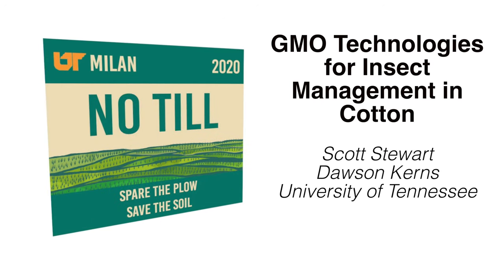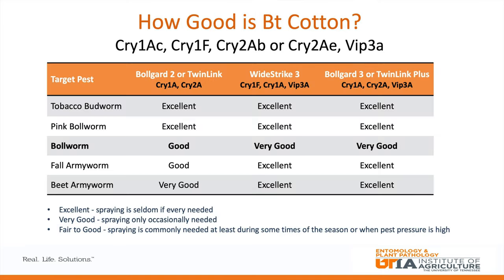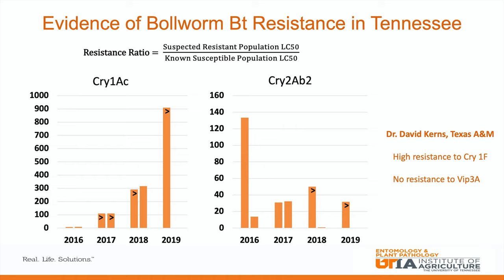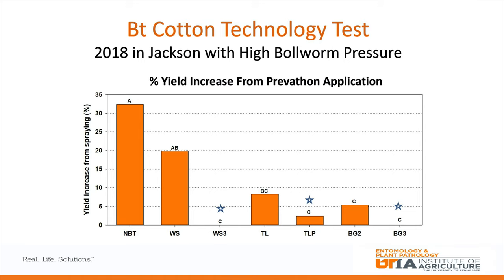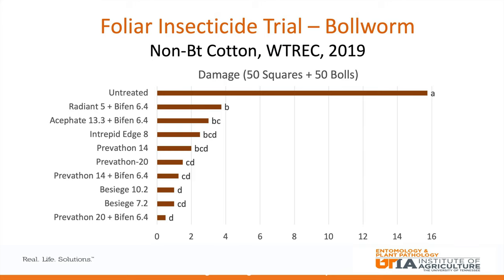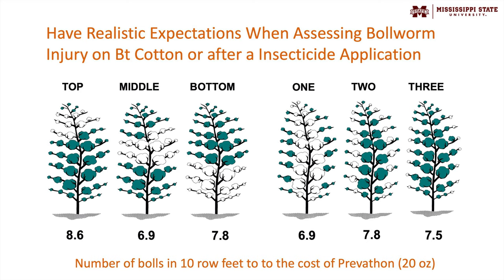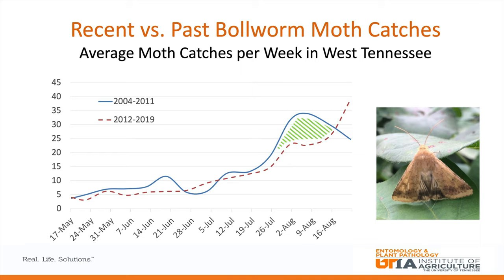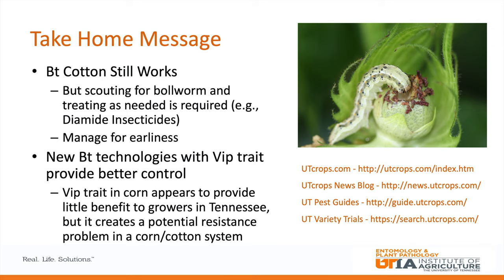Current and Imminent GMO Technologies for Insect Management in Cotton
Presentation by Scott Stewart with the University of Tennessee Department of Entomology and Plant Pathology